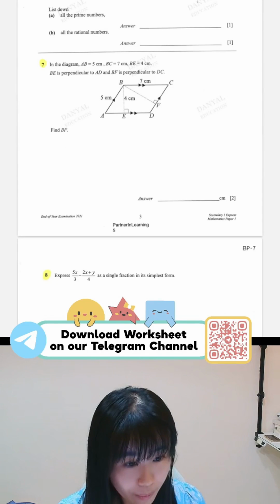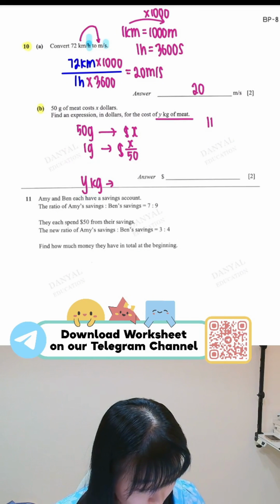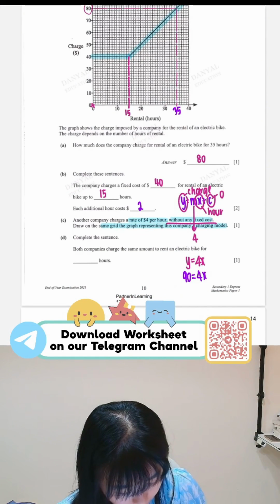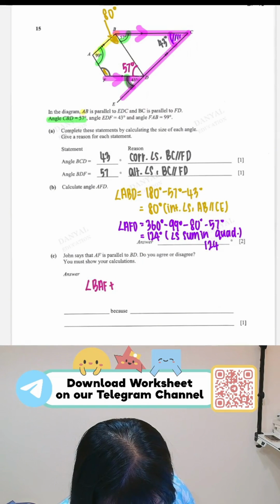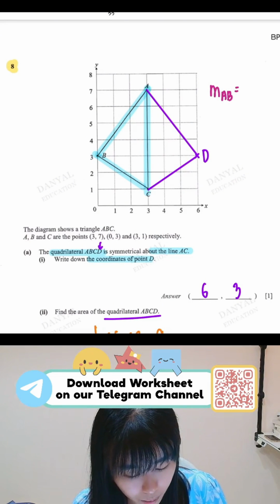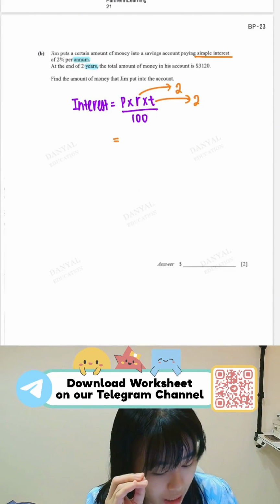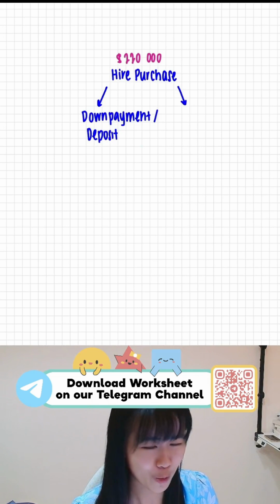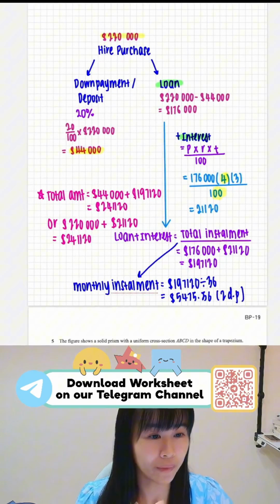Sec1 ACS EOY 2021 Tiktok Live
P1
0:00 Q7
2:26 Q8
6:36 Q10
11:18 Q16
19:11 Q15

P2
28:16 Q2
33:33 Q8
38:18 Q9
43:32 Q7b
46:52 Q4